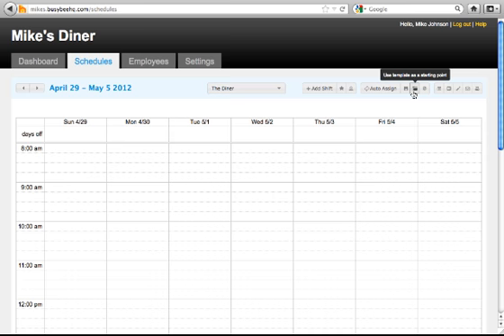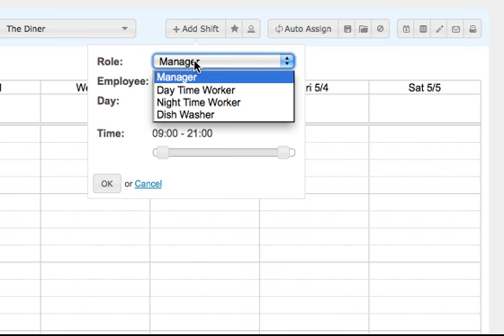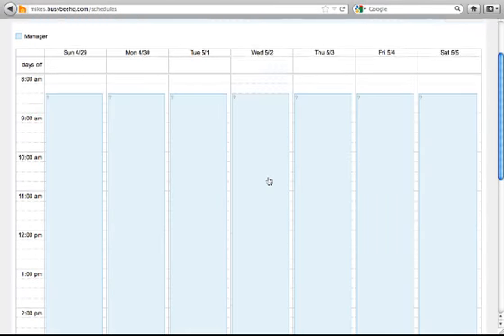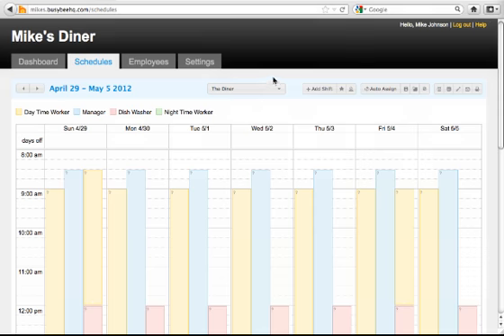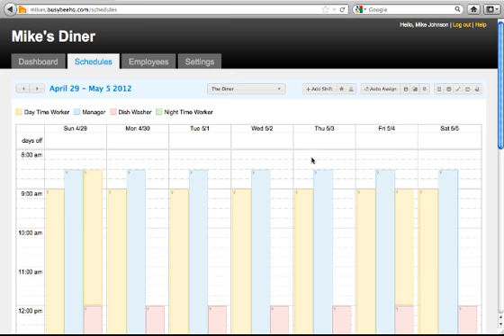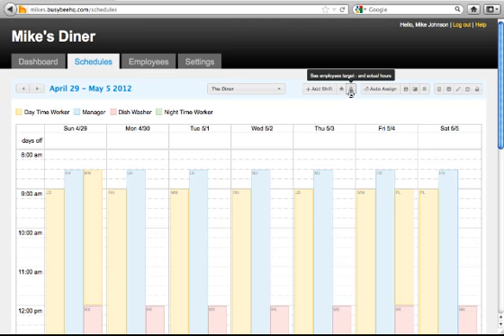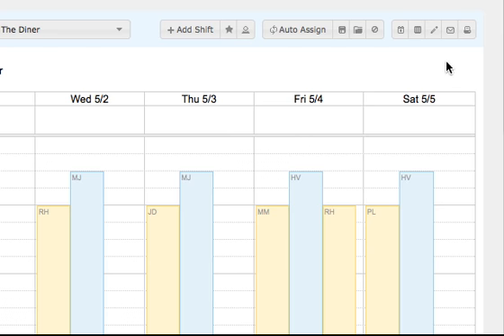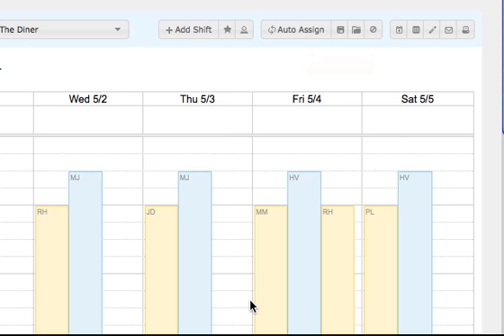Building the weekly schedule - Employee Scheduling Software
How to build the weekly schedule, save it as a template and auto assign the shifts.